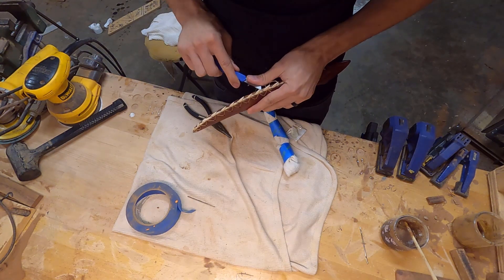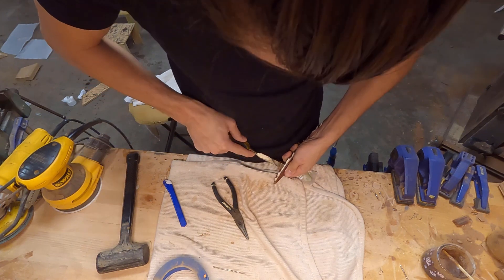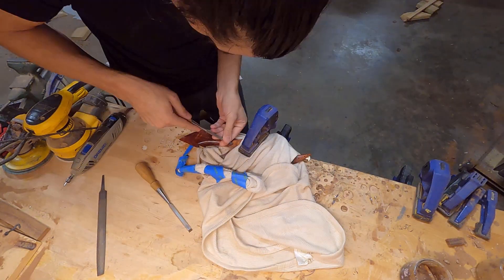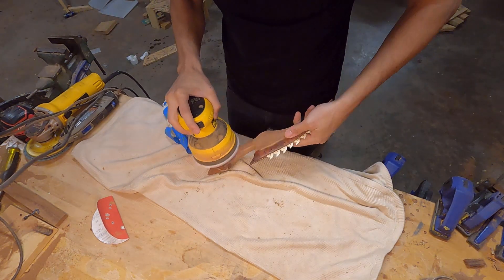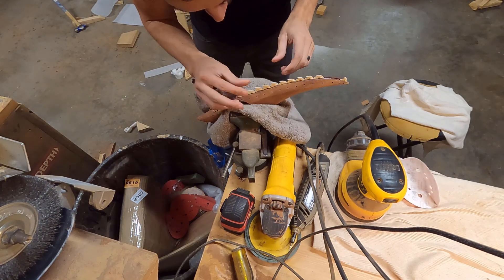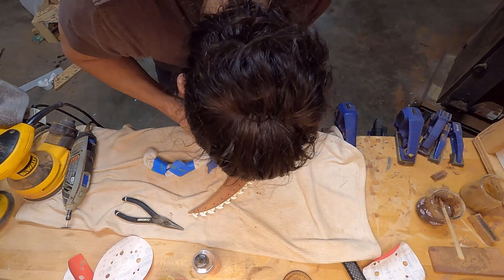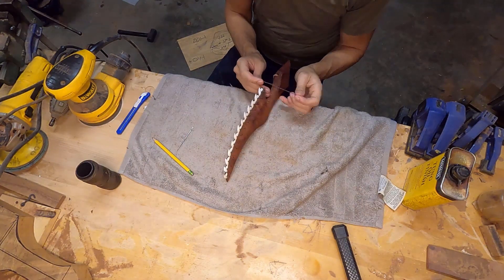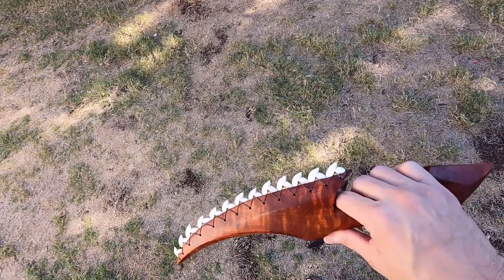Hawaiian Dagger Refurbished!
Refurbishing one of my older pieces.